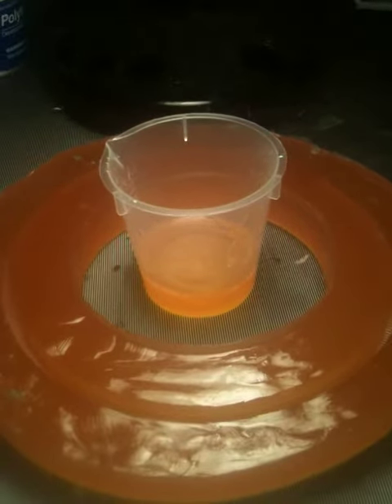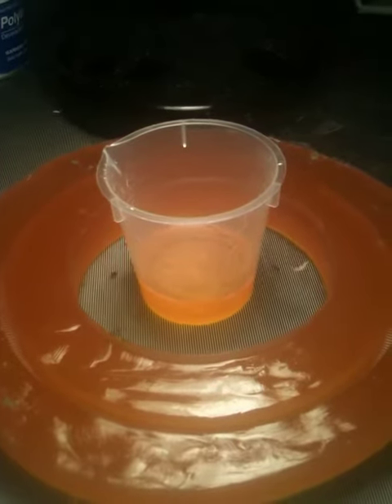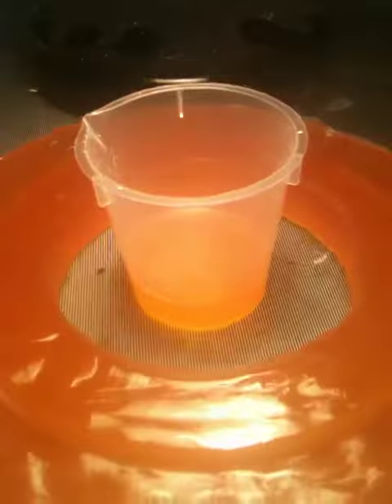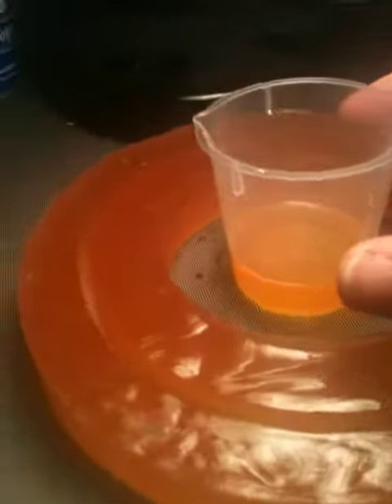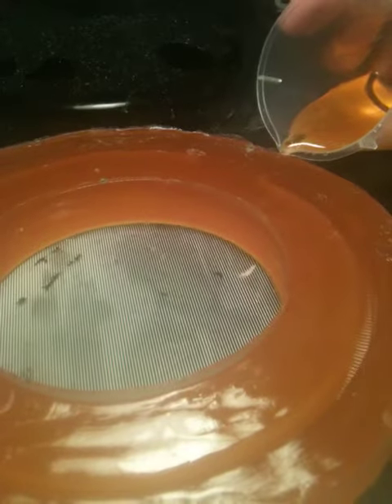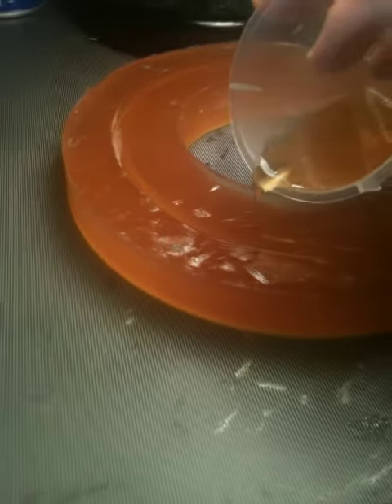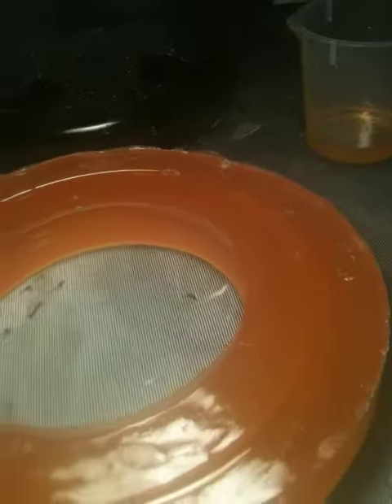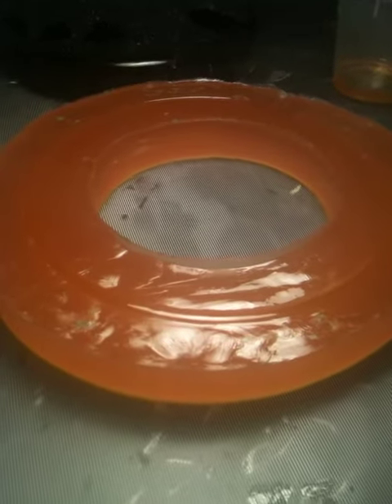Casting an inner-C ring with epoxy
I was commissioned to do a special CLU version of the SpinMaster Tron Legacy Identity Disc.  This involves casting the blade and the inner-C ring with a yellow tint.  If you missed it, the blade takes about 50mL of epoxy (25mL of each part) and 4 drops of transparent dye.  The inner-C ring takes about 20mL of epoxy (10mL of each part) with 1 drop per mL.  The mold is made of a two-part urethane.